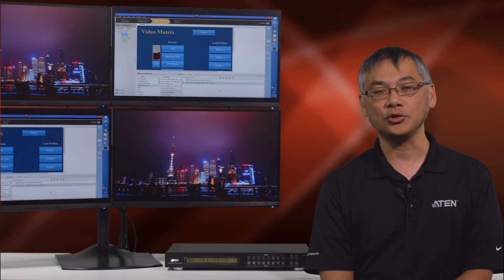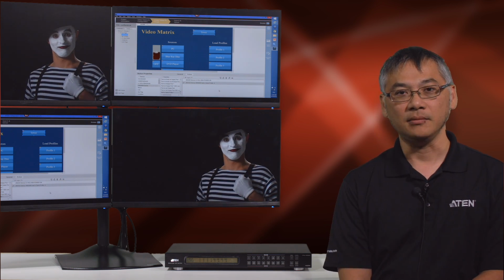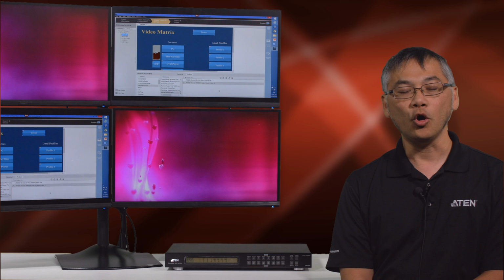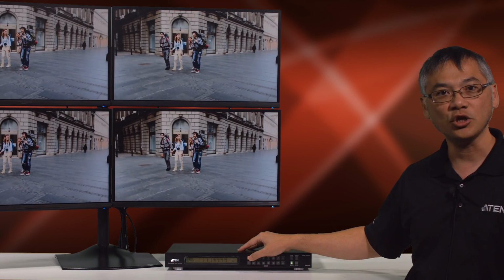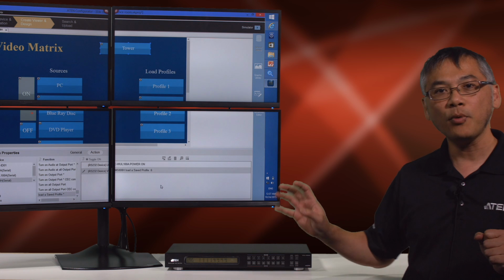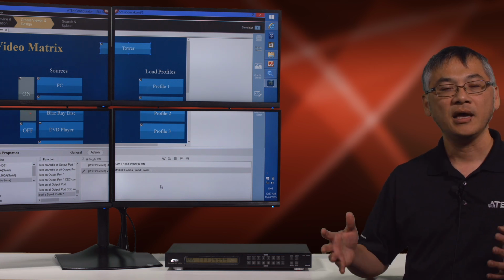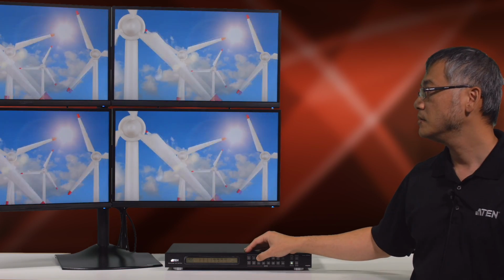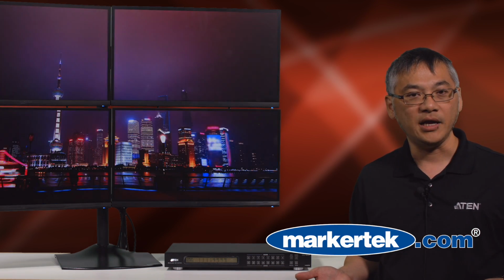ATEN VM5808H 8x8 HDMI Matrix Switch with Scaler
The VM5808H 8 x 8 HDMI Matrix Switch is a distinct HDMI solution that offers an easy and affordable way to route any of 8 HDMI video sources to any of 8 HDMI displays. It can independently switch and arrange the audio/video outputs in any array possible, as well as provide a quick view of all port connections via the front panel LCD.

Specially designed VM5808H techniques include seamless switching that employs FPGA matrix system architecture, thereby ensuring continuous video streams, real-time control and stable signal transmission. With its built in high-performance scaler, the VM5808H converts various input video resolutions into the display's native resolution, giving viewers the best video and picture quality. The VM5808H is ideal for stage presentations, competitions, control centers, and any system installation that require real-time reports.